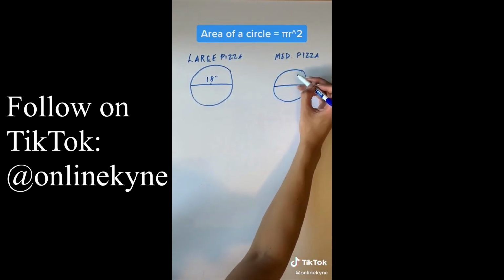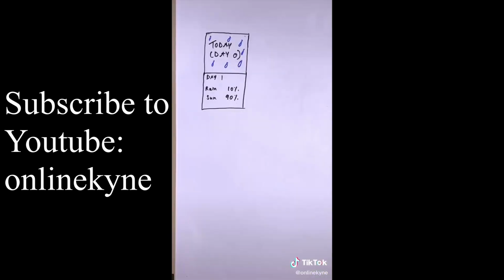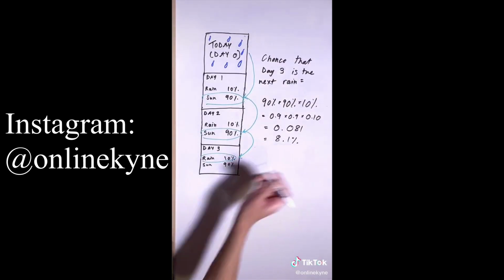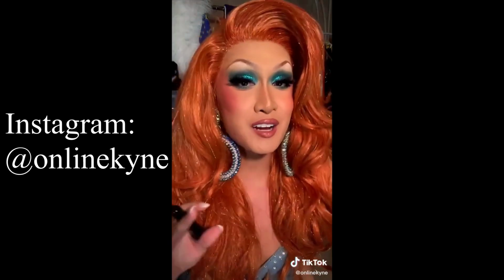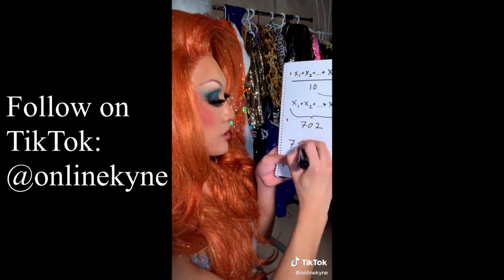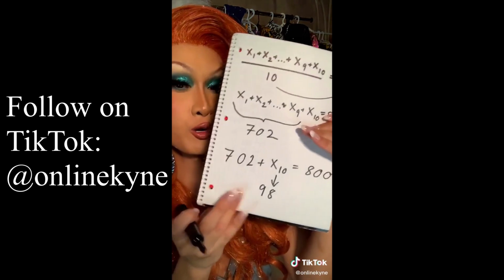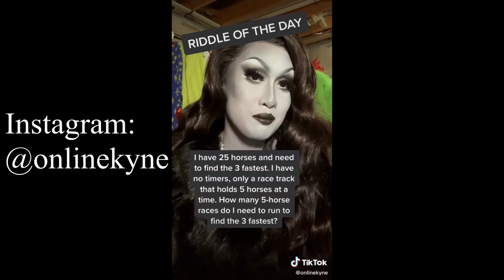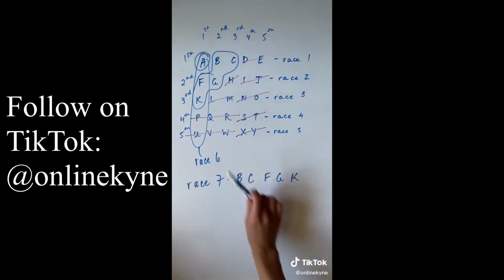Can you answer this AMAZING math riddles? by @onlinkyne TikTok compilation